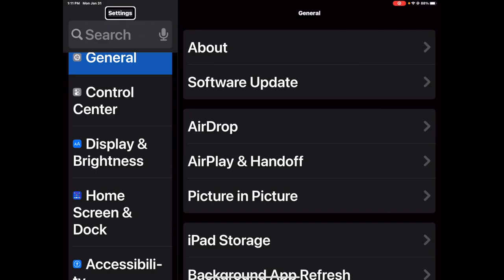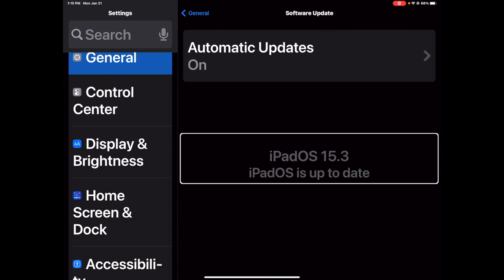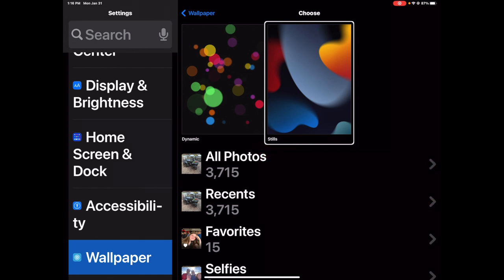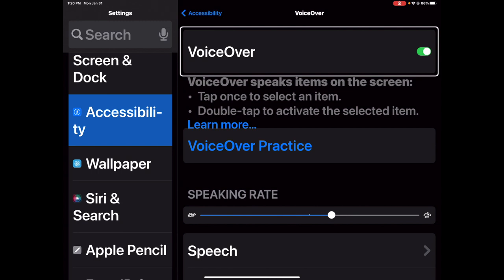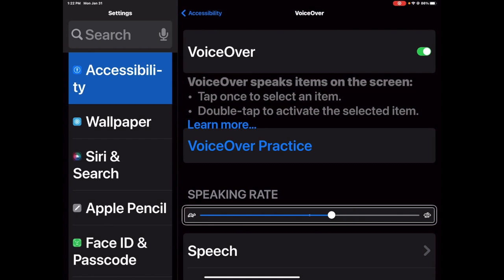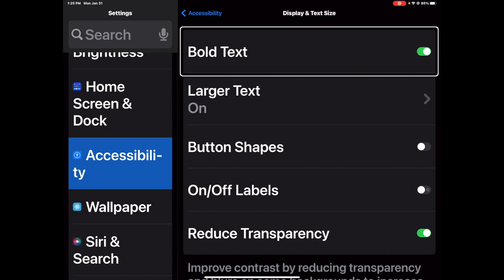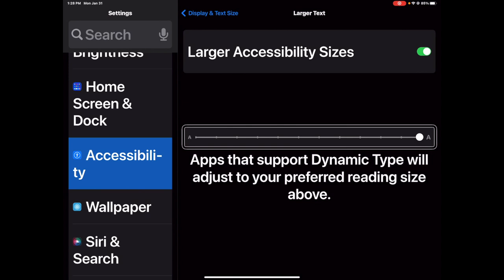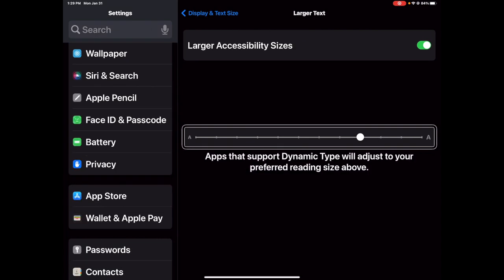😎 How to Set up iPhone and iPad for visually impaired persons in 3-steps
Chapters:
00:00 iPhone set-up introduction
01:30 update os - operating system
02:30 select wallpaper that provides contrast
05:40 turn on VO - Voiceover
08:45 turn on larger text

Setting up iPhone and iPad for visually impaired persons is easy. When you follow the 3-steps outlined in this accessibility settings video tutorial for iPhone and iPad. In this tutorial, beginners will discover a whole new iPhone world.  The experienced iPhone and iPad users discover accessibility settings that are extremely useful. The legally blind geek shares the best low vision setting for anyone with low vision problems. Regardless of the individual’s comfort level with such technologies.
All that is required is an iPhone or iPad, and they want to take full advantage of it. iPhone and iPad communication and entertainment capabilities these devices provide.
With this setup, VIPs of all skill levels use their iPhone and iPad every day. Check emails, send and receive text messages, check-in with friends and family on social media sites, and so much more it boggles the mind.
Follow the 3 steps listed here, and help yourself or the visually impaired person in your life. Set up and put into good use an iPhone and iPad or iPad pro today. You will be glad you did!
Step 1, set up wallpaper to improve contrast.
Step 2, set up voiceover (VO).
Step 3, set up larger text.
Regardless of a person's visual impairment: age-related low vision problems, legally blind, and yes even the dark blind. All alike benefit in setting up and enjoying the benefits. Apple iPhone, and iPads, make it possible for the visually impaired person to use these smartphones and tablets with confidence. Regaining or better yet reinforcing a self-reliant, Independence we all strive to achieve and maintain.

Renewed iPhone 11 Pro
Renewed iPhone X
Renewed iPhone 8
Renewed iPhone 7
Apple renewed 12.9 iPad Pro links:

Apple iPad Pro (128GB, Wi-Fi, Space Gray) 12.9in Tablet (Renewed)
2021 Apple 12.9-inch iPad Pro (Wi‑Fi, 256GB) - Space Gray (Renewed)